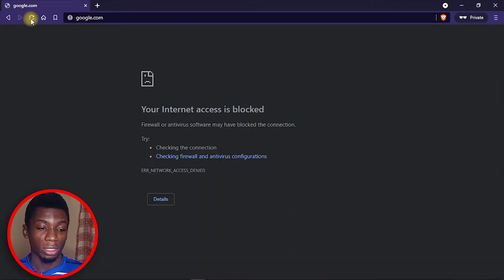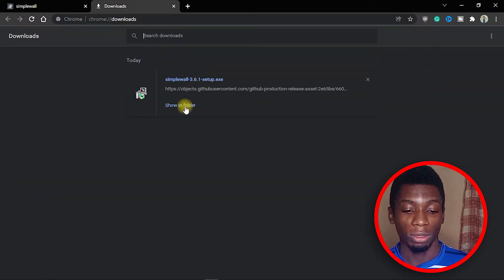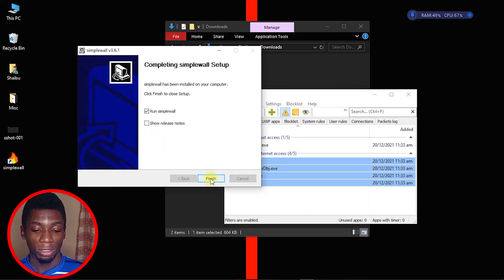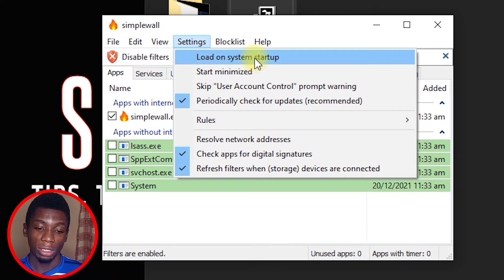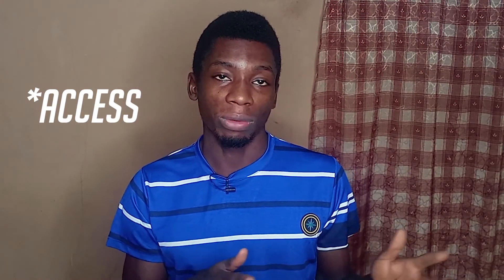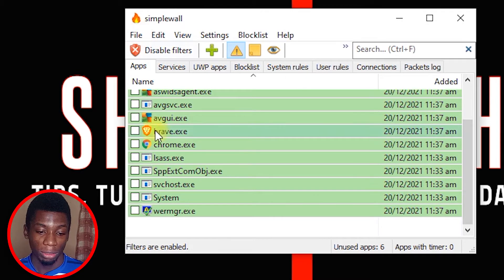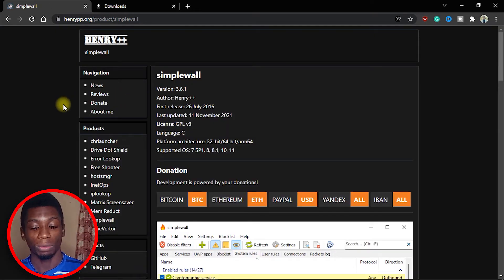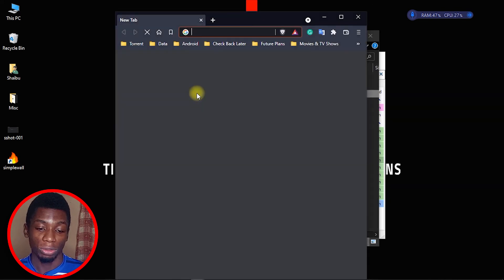This Free Software Lets You Control Internet Access On Your Laptop/PC - Simplewall Tutorial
Simplewall is a free and open source program that allows you to control internet access for selected apps/software Windows computer.

You can save up on data as well as speed up your computer because background downloads that slow down your computer will be stopped by Simplewall.

It's like NetGuard for PC.

⚠️ Please click "Enable Filters" in the top left corner to activate the firewall.⚠️

– – – Tools & Equipment – – –

– – – Shu's Techs Connect– – –